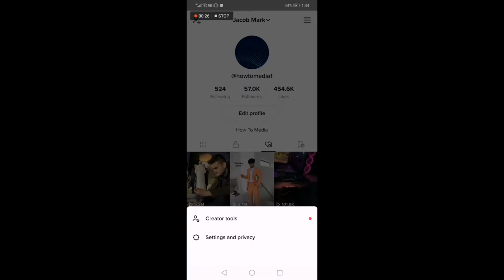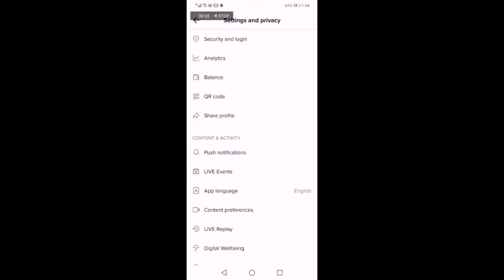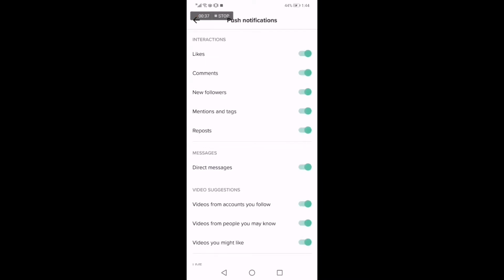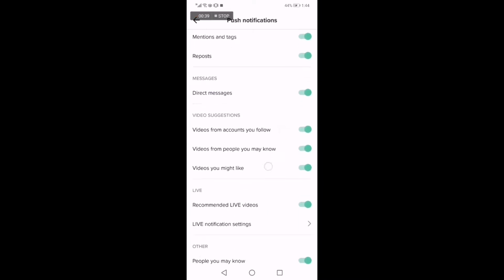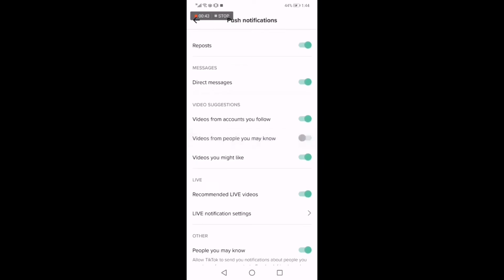How To Manage Videos From People You May Know Notifications on TiKTok App